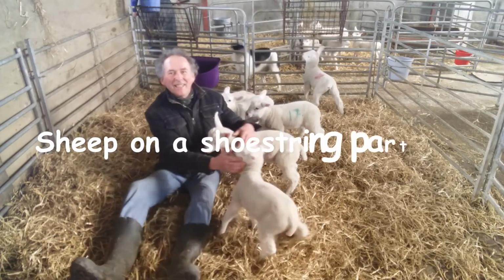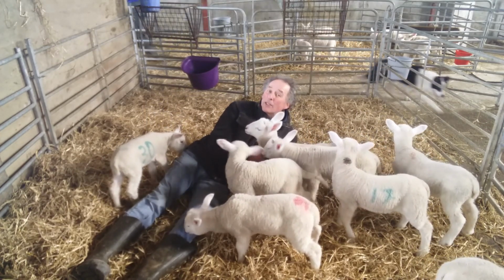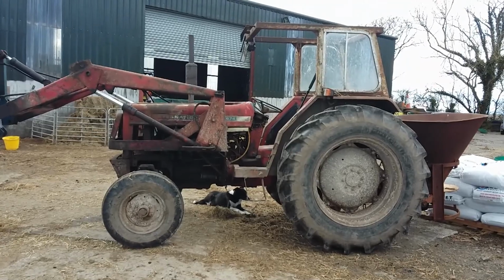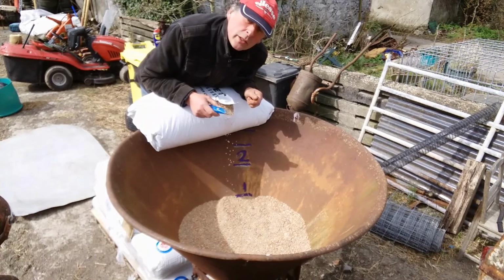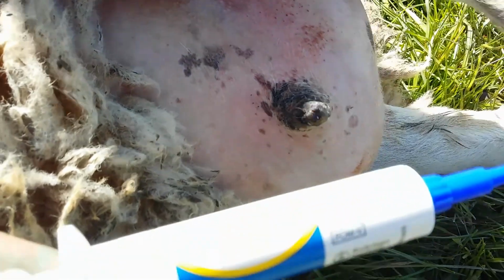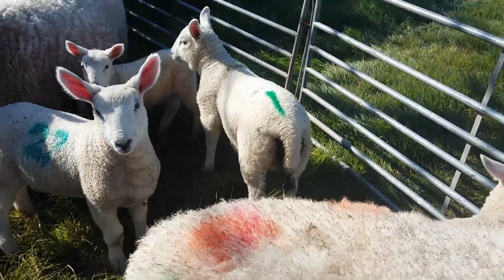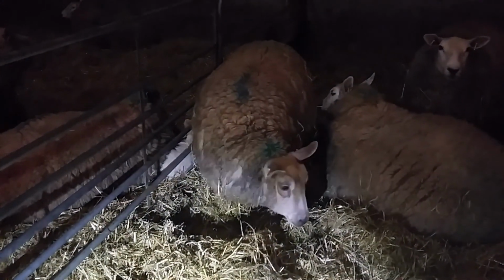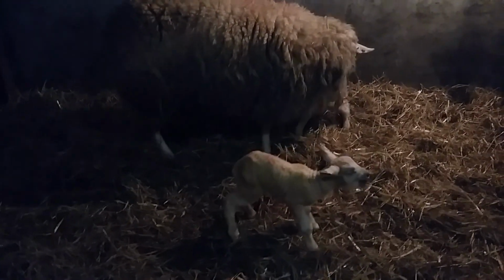Sheep on a shoestring part 14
Pet lambs, get the fertilizer on, what's in the crows nest?, night shift and a wee tune on guitar ! daily events on a small sheep farm in Ireland on a small budget ... Sheep on a shoestring ! part 14.  The song 4 Greba Craws is on our latest album ON THE ROAD AGAIN .. here is a link folks ..